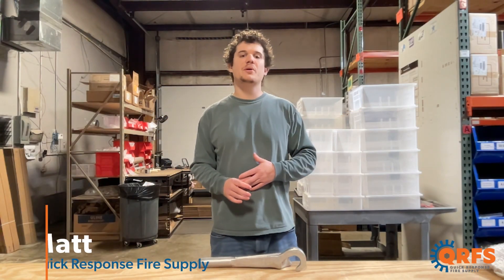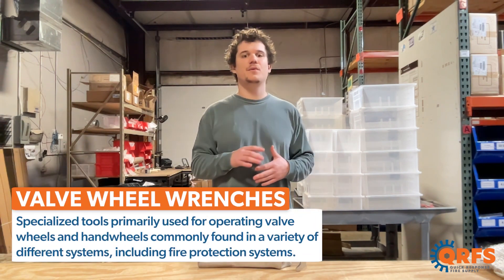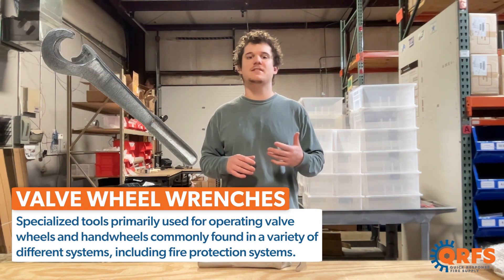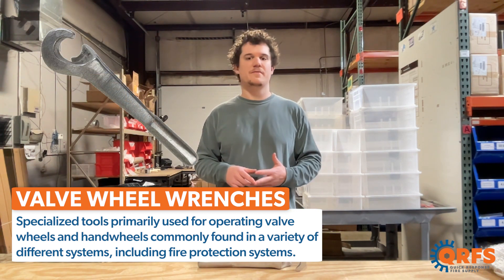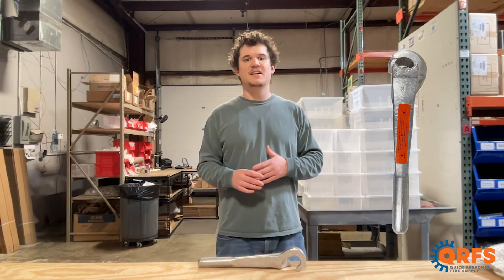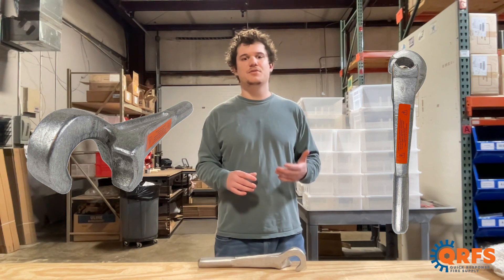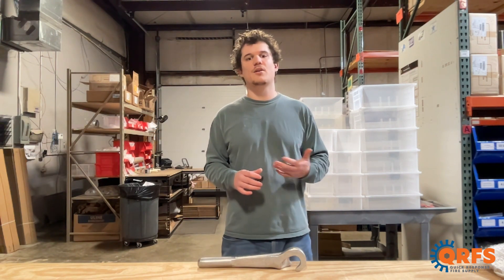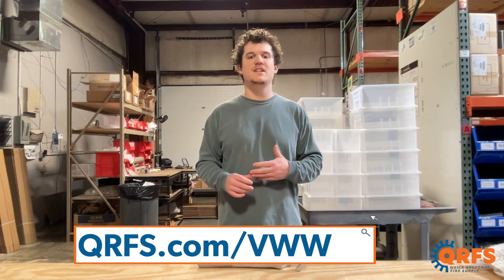PETOL™ Series 100 | Valve Wheel Wrenches | Fire Protection System Components | QRFS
These PETOL Series 100 Valve Wheel Wrenches are specialized tools primarily used for operating valve wheels or handwheels on various types of valves. It is designed to provide a secure grip and leverage for turning valve wheels, facilitating the opening, closing, or adjustment of valves.